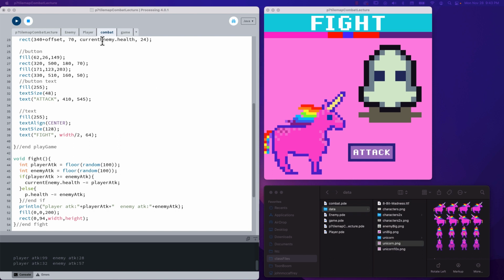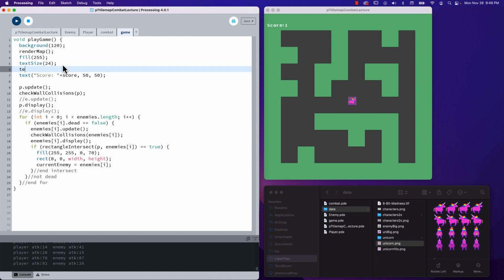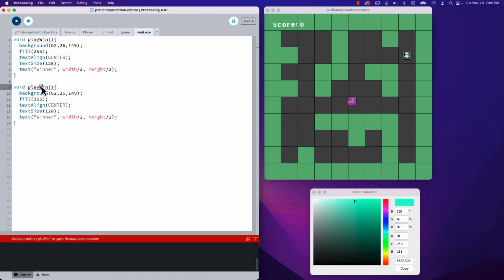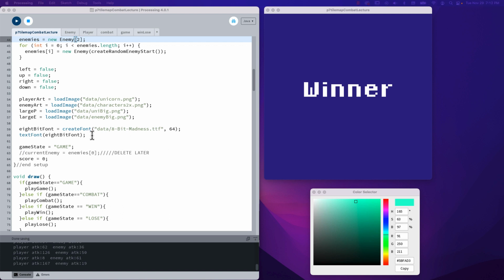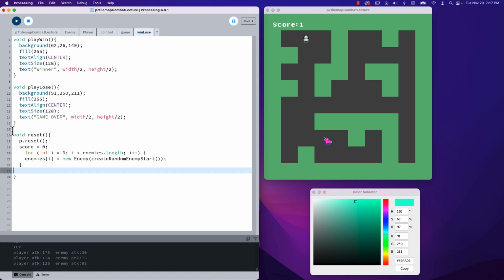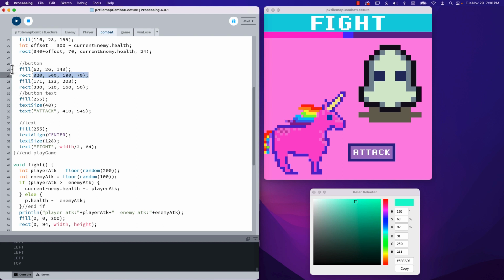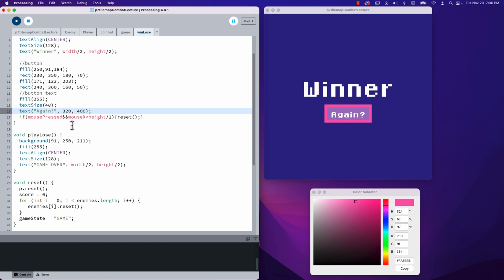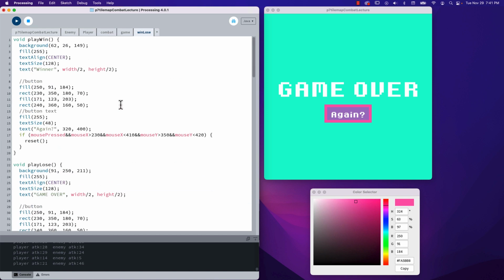Programming the Combat State in our Processing Game Part 2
This is part 2 of programming the combat state into our simple game. This part focuses integrating the states of the game to the whole project after building out the combat.